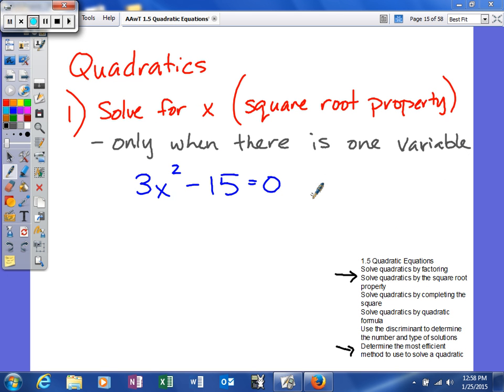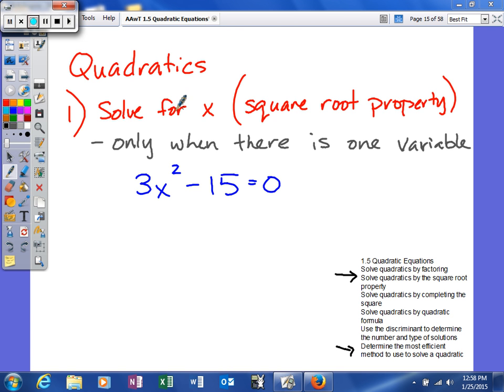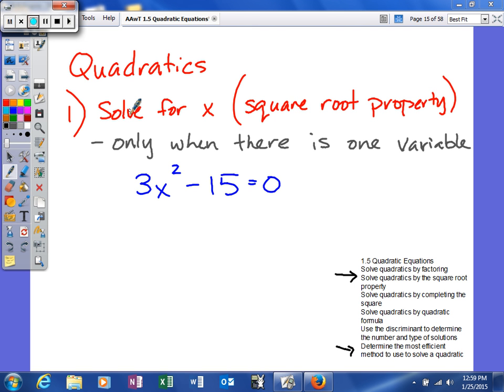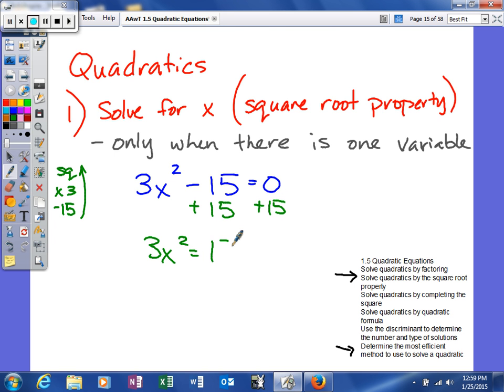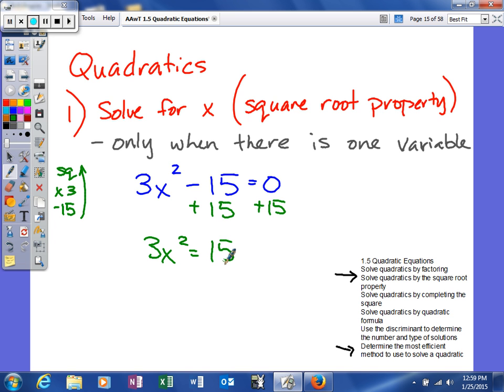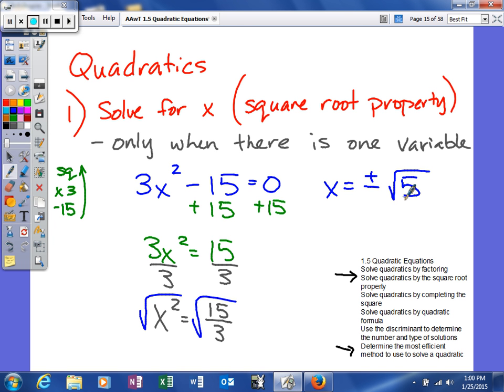1.5 Quadratic Equations - Square root property solving for x (example 1)